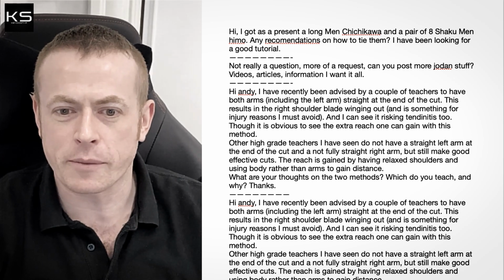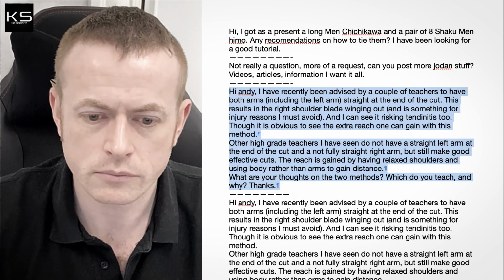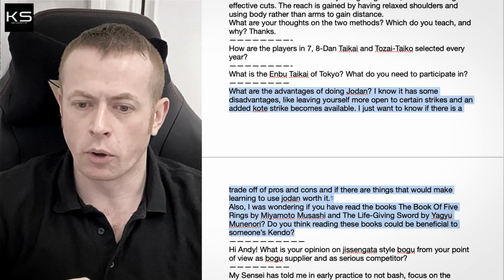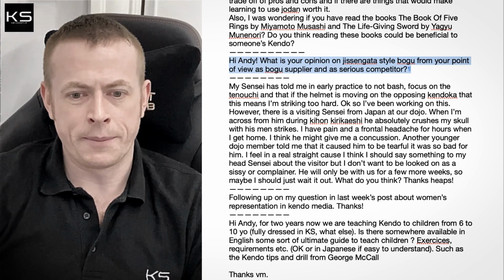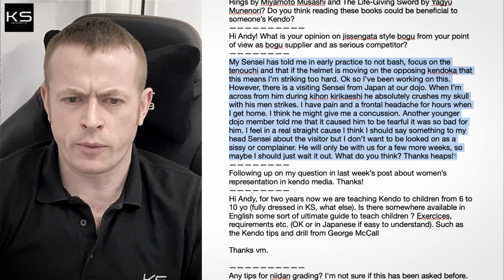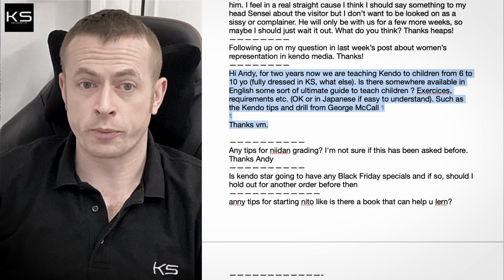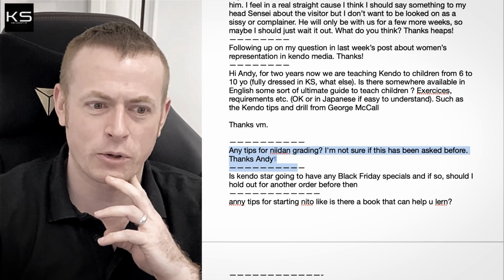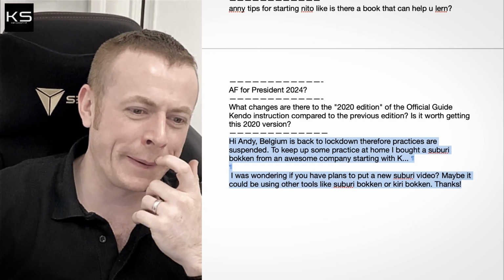[KENDO RANT] - When To Start Nito? Teaching Kendo to Kids?